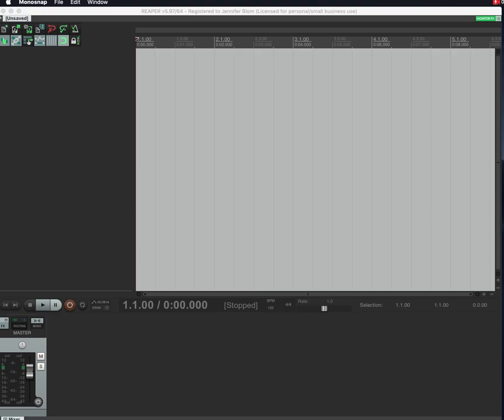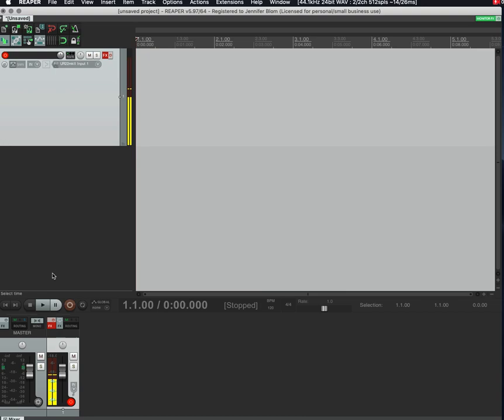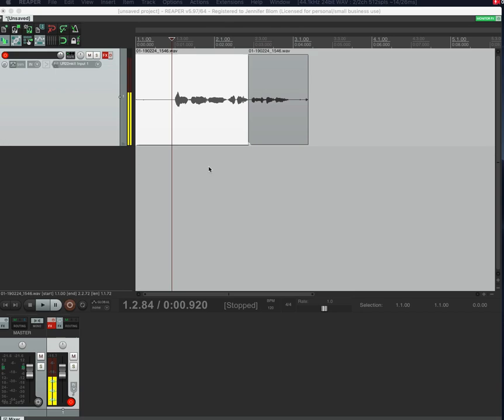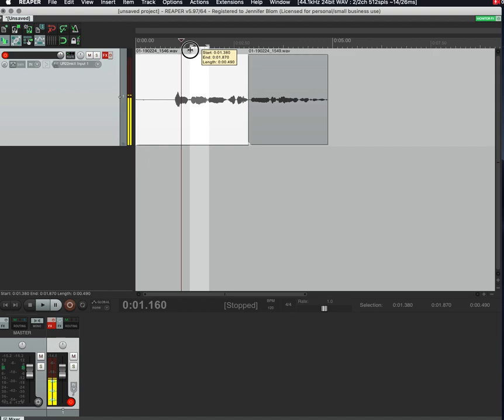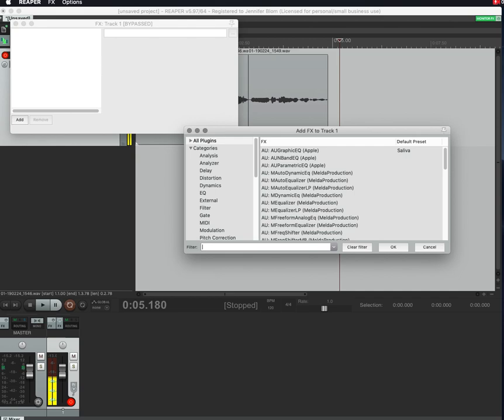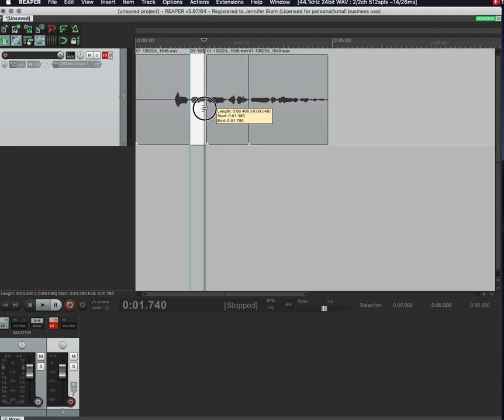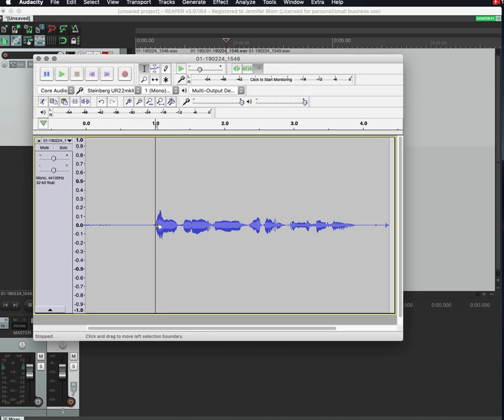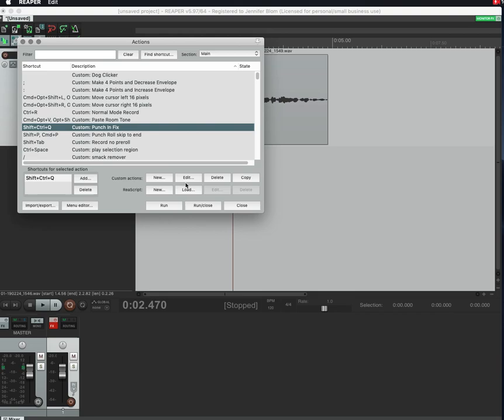Reaper Intro For Audiobook Editing and Recording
This is a very on the fly video of how to use Reaper for Audiobook recording and basic editing. A very quick intro, I hope it is helpful.

We can set up a time for coaching if you like.